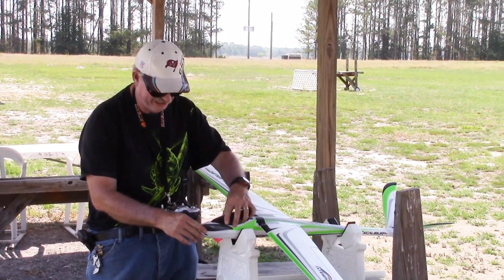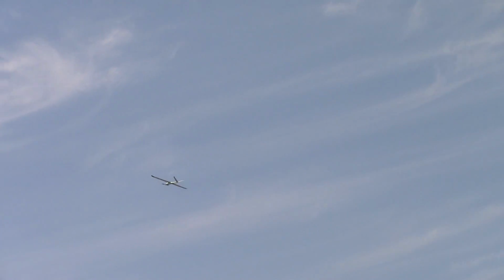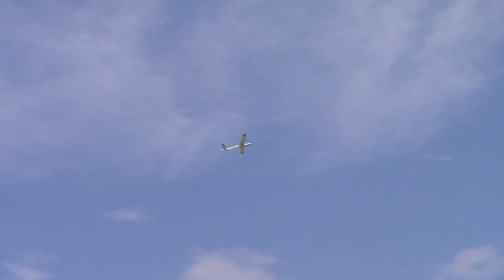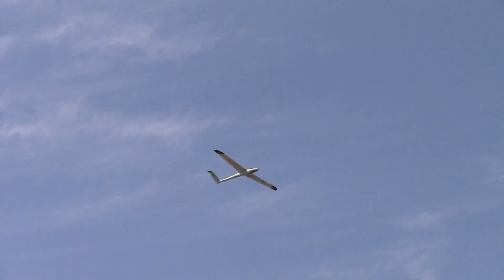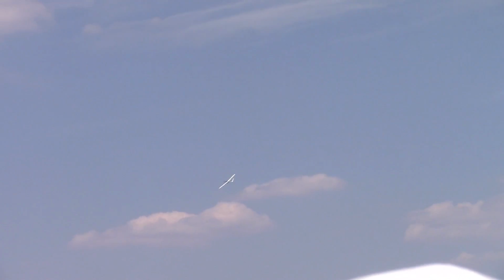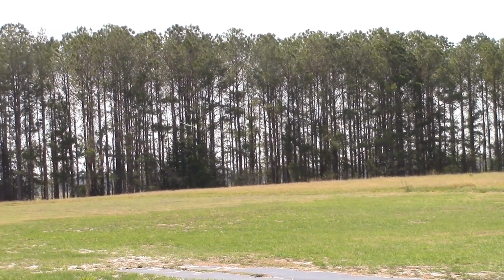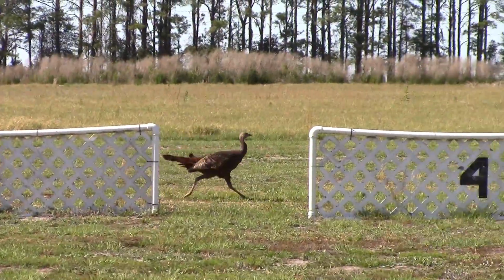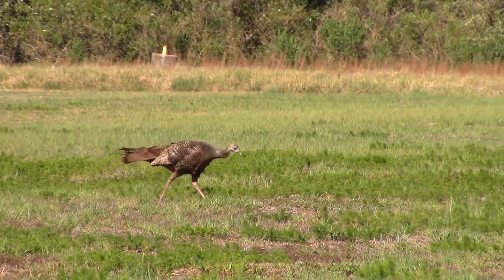Durafly Excalibur and Turkey On Approach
Durafly Excalibur in flight